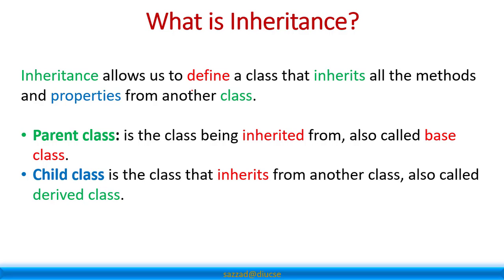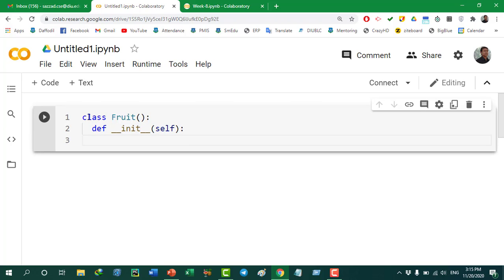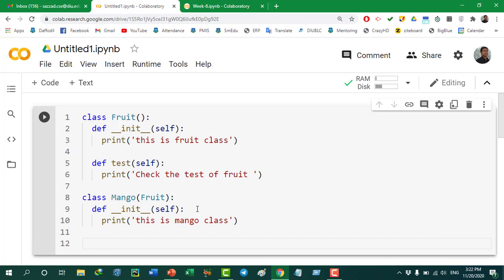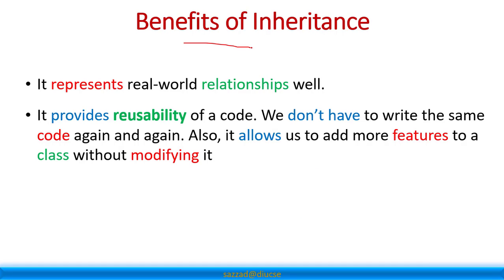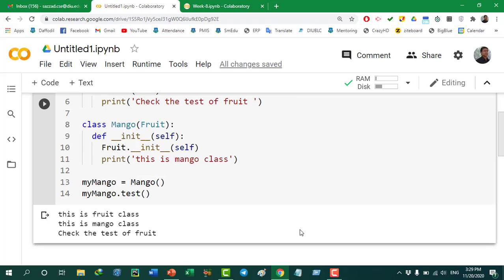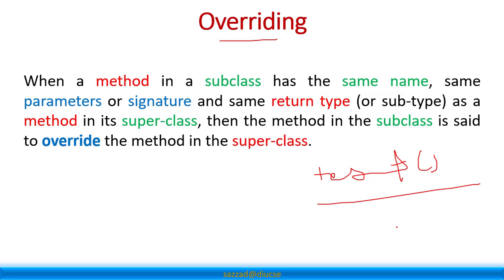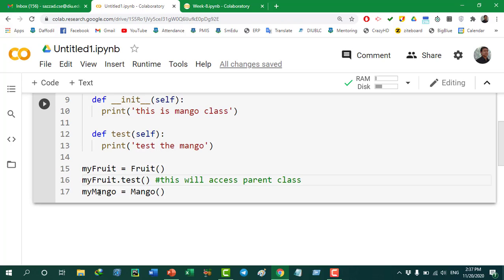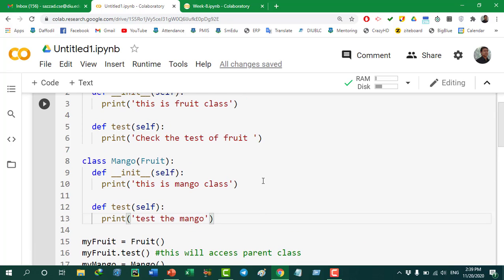Inheritance in Python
In this tutorial we have discuses about Inheritance, super() function and Overriding in Python with proper definition and example